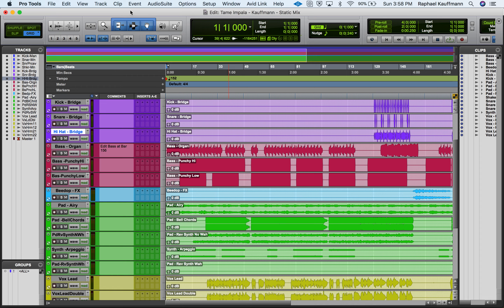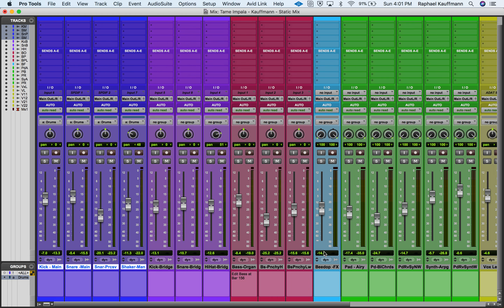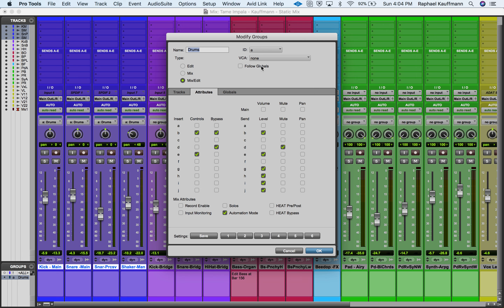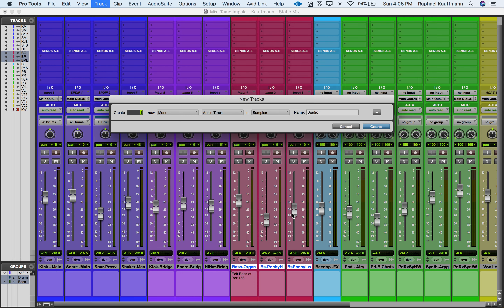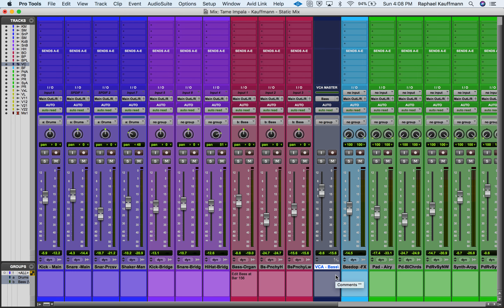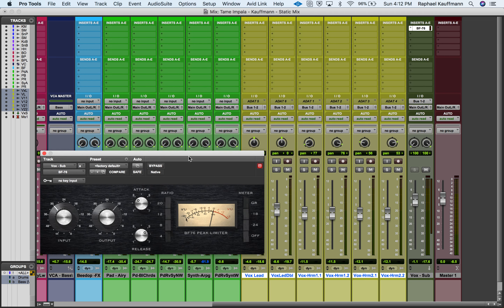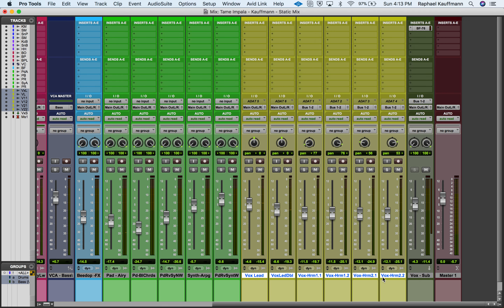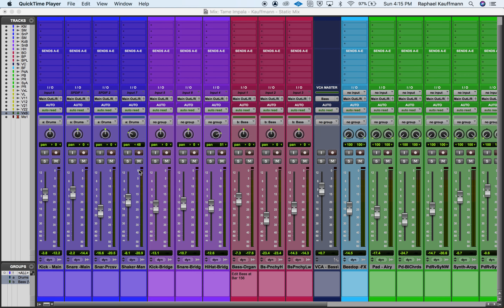CTE Pro Tools - Mixing 2 - 3 Ways to Group